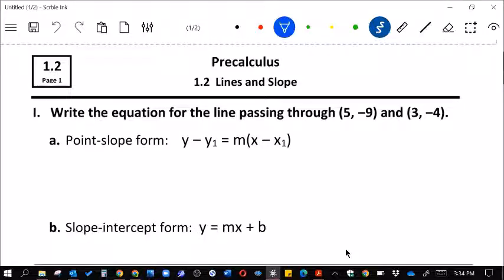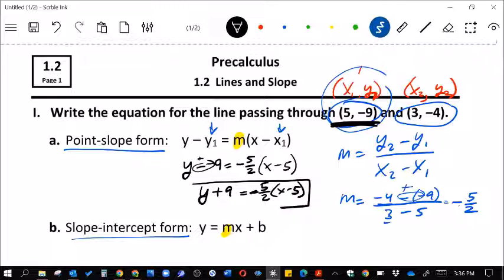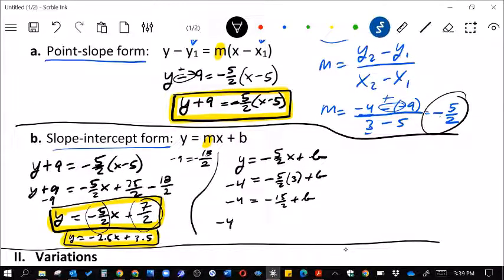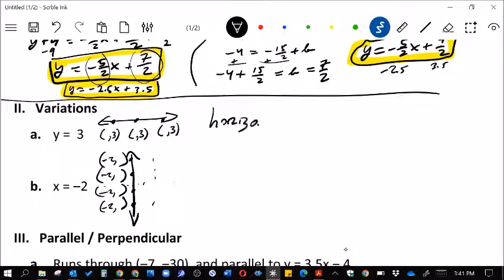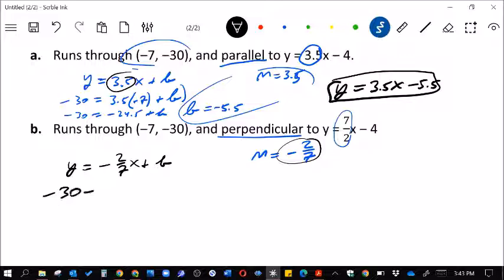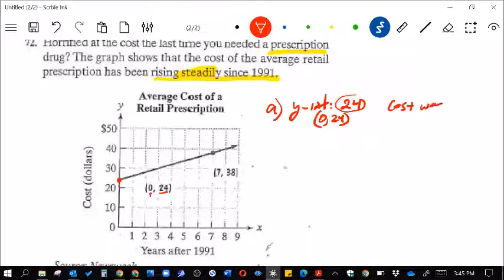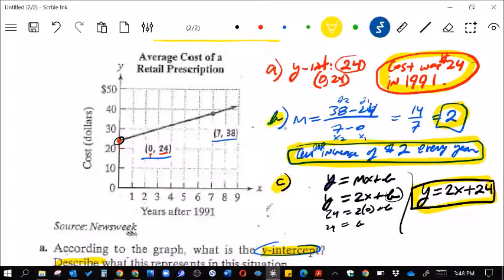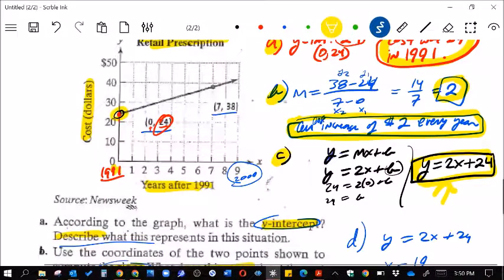1.2 Lines and Slope